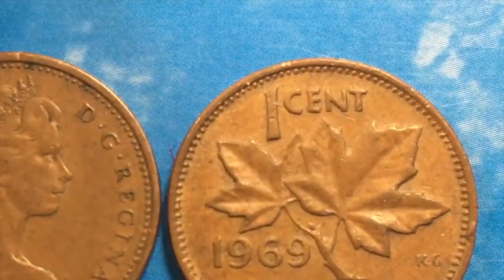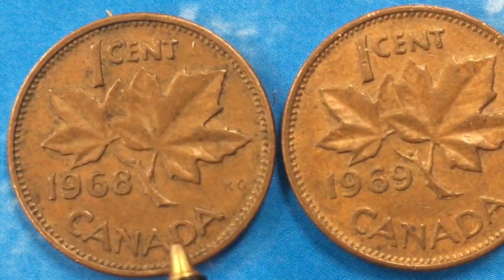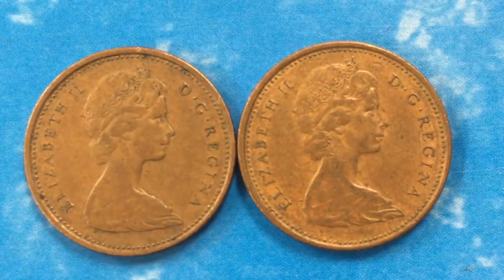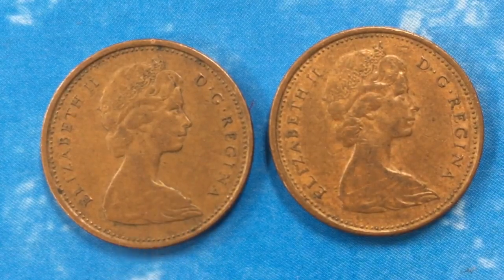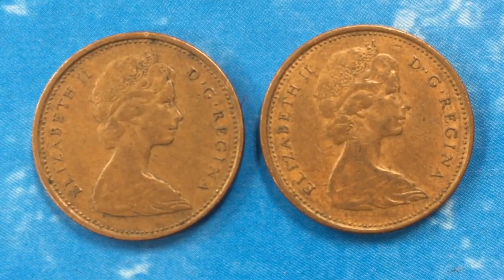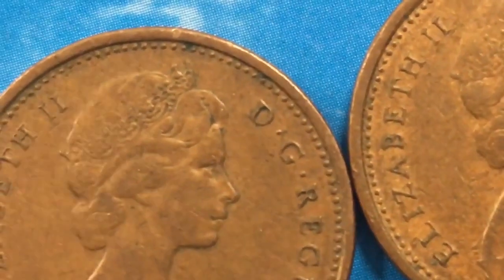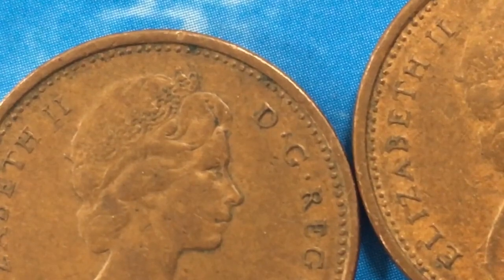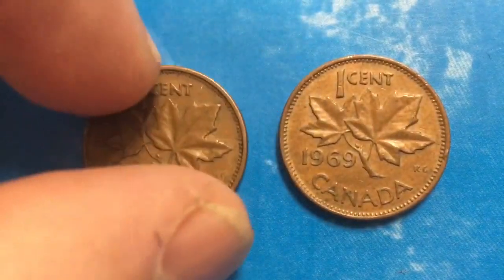Canada 1 Cent Maple Leaf Coins - 1968 and 1969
In this video we look at the Canada 1 Cent Maple Leaf Coins - 1968 and 1969
The Coins We Used In This Video Were Supplied By APMEX